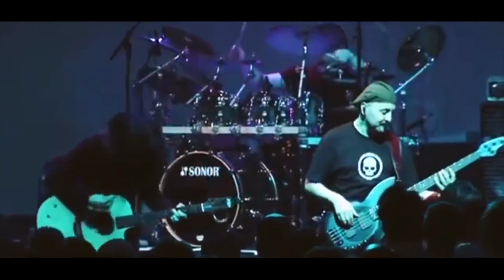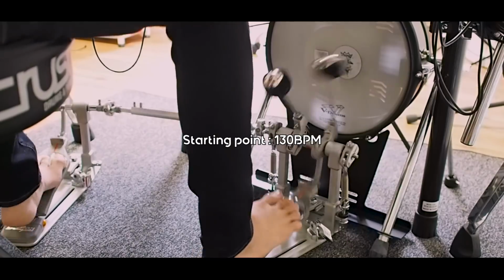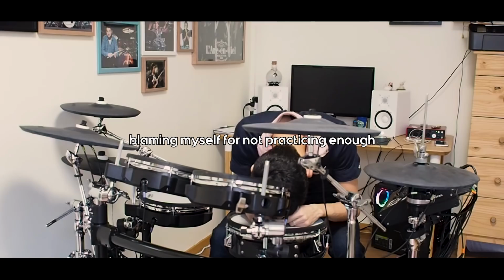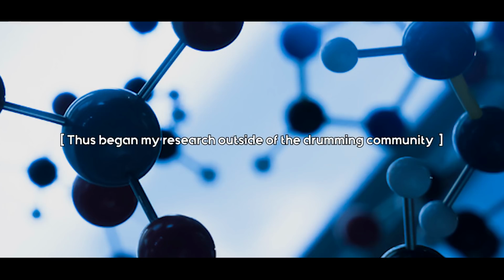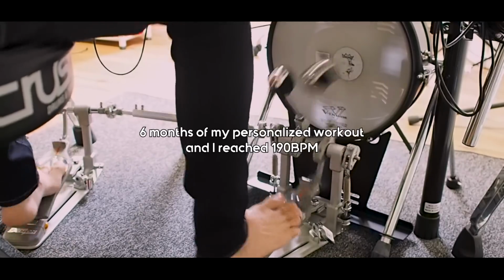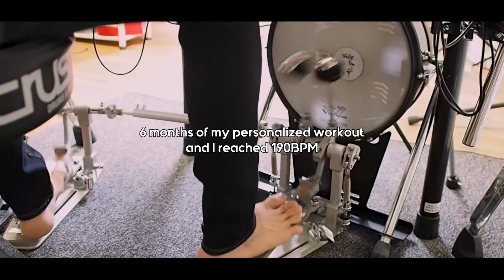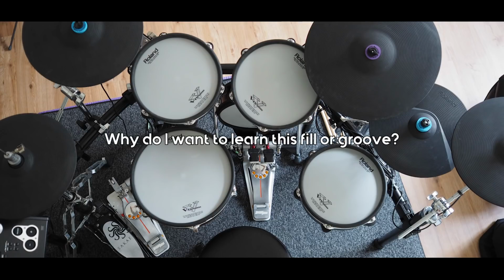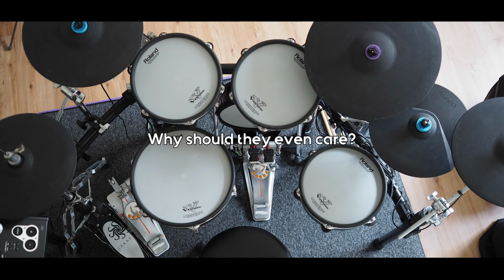The most important ingredient in achieving your goals at drumming and beyond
If you've always wanted to achieve all your goals in less time because you have too many of life's responsibilities, this is the tip for you. The most important ingredient or quality you need in my opinion.

My mic was damaged just before this voice recording but I went ahead to use it anyway, because the replacement would take quite a while to come. I apologize for the weird mic quality in this video.

---Philosophy of Drumming #2---